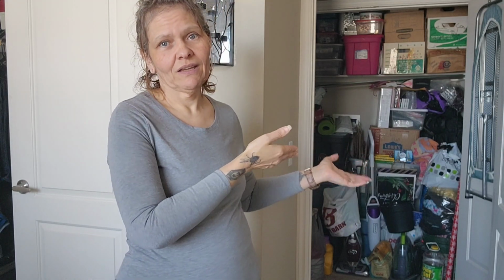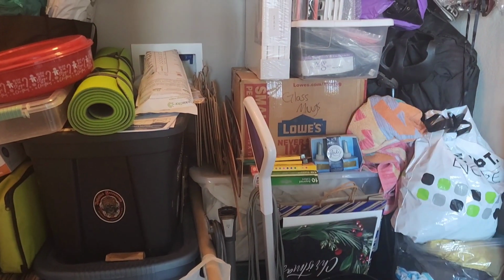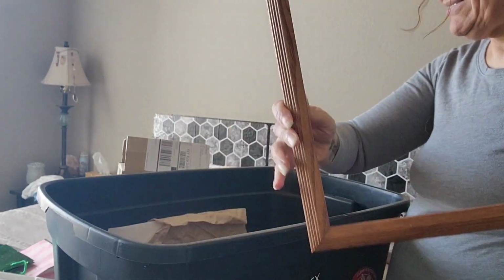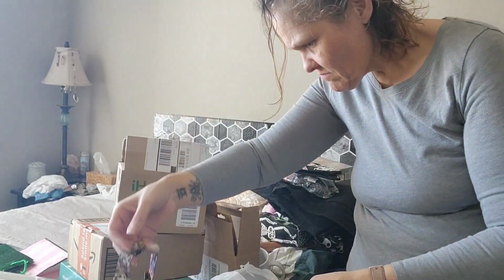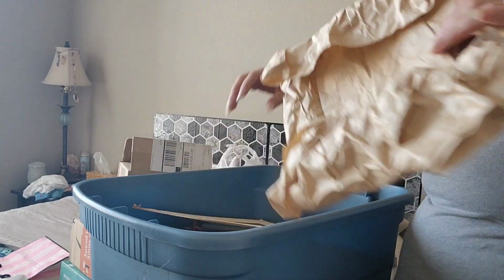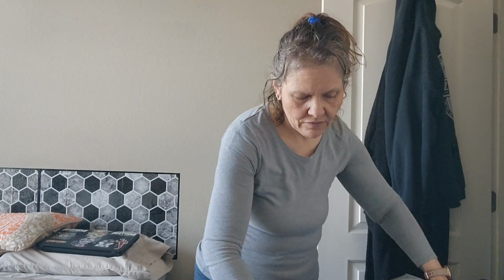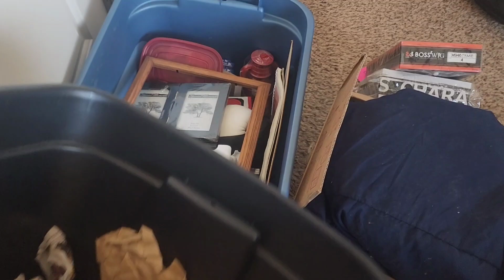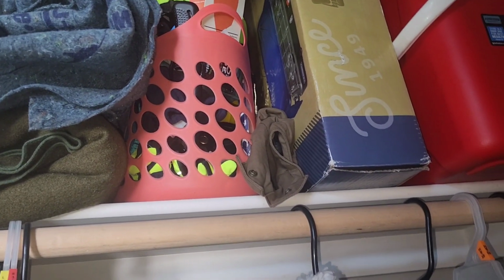Me vs. Laundry Room - Round Two...Fight!!